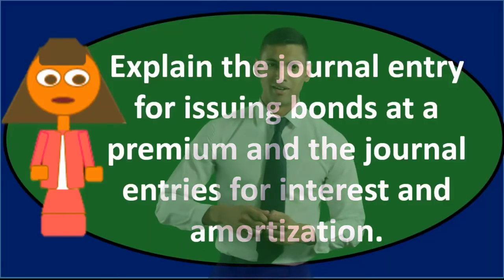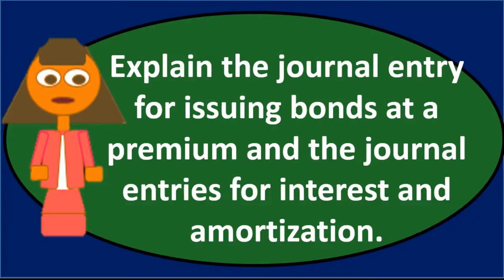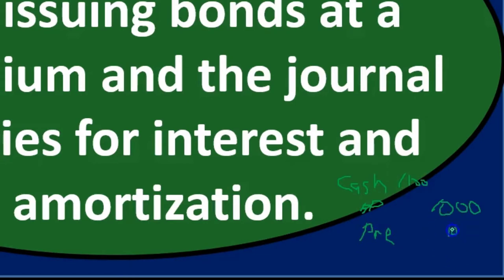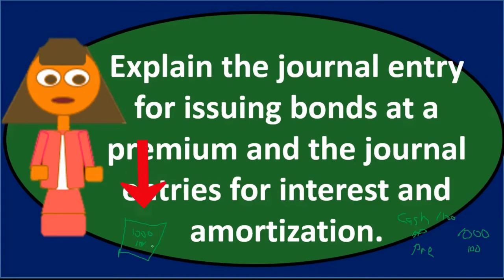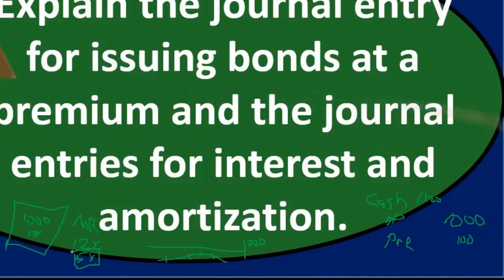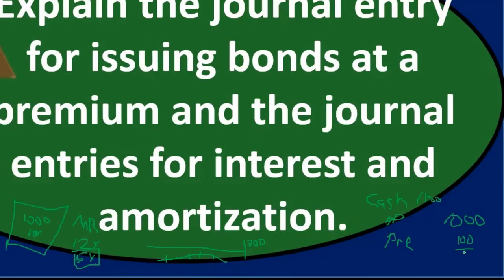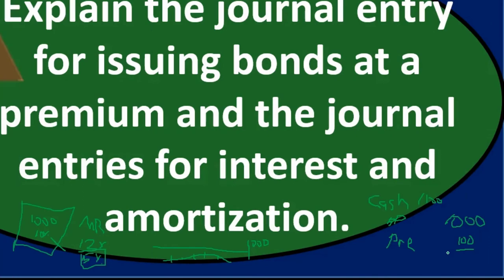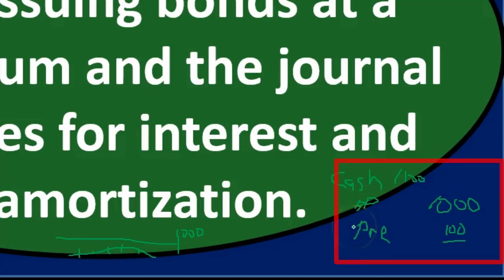Discussion Question - Long Term Liabilities 70